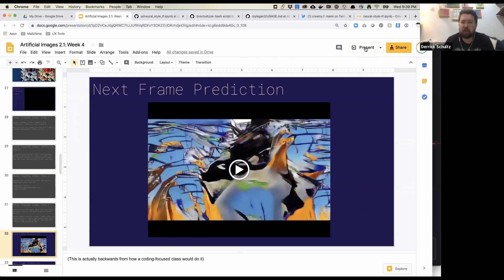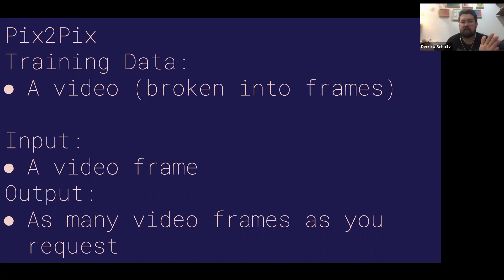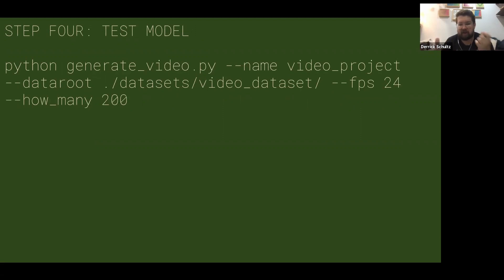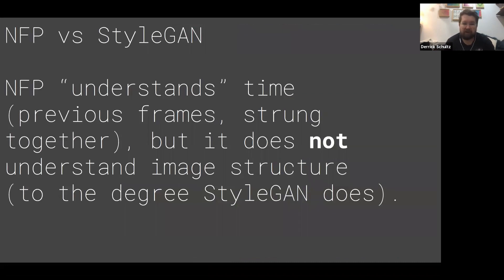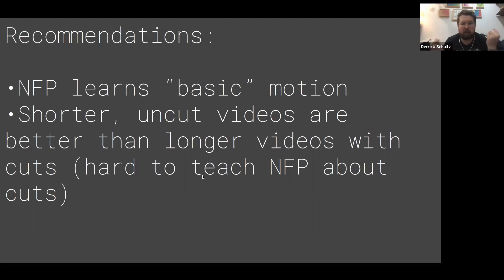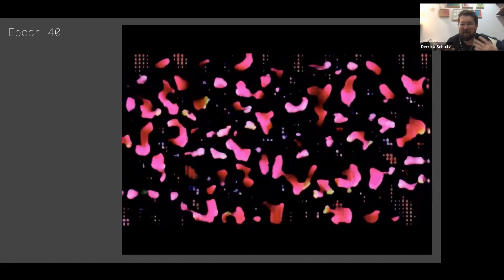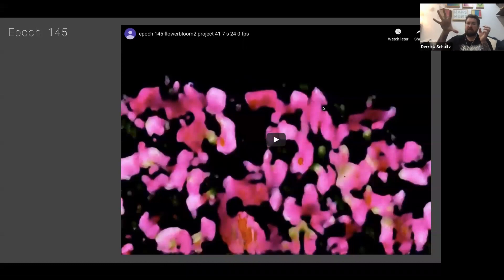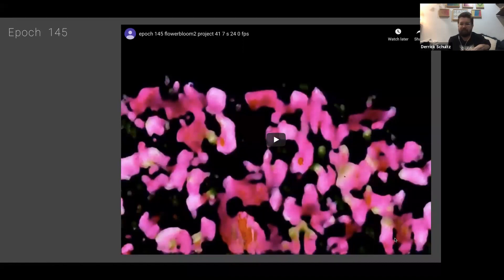Pix2Pix Next Frame Prediction (NFP) - Week 4